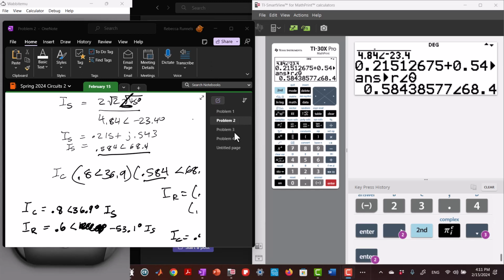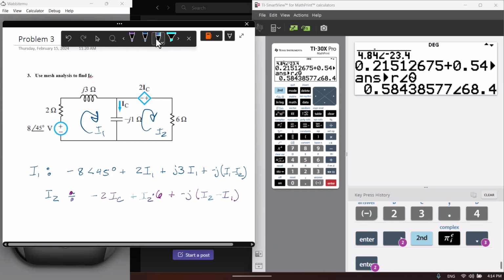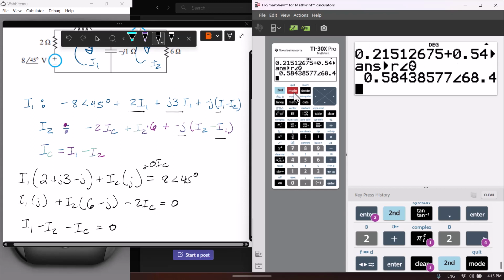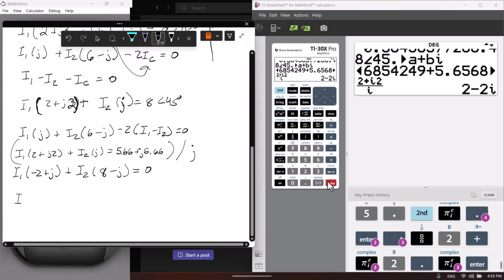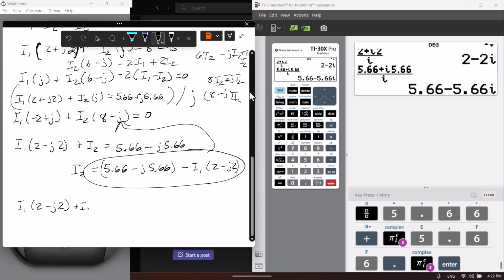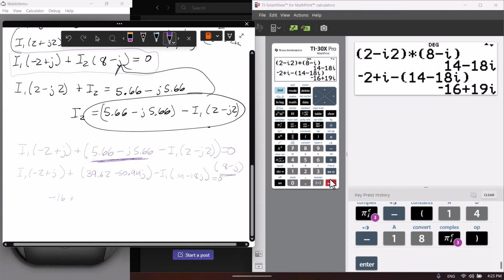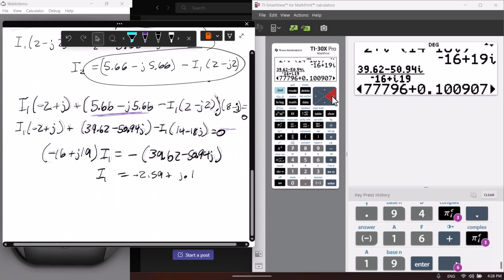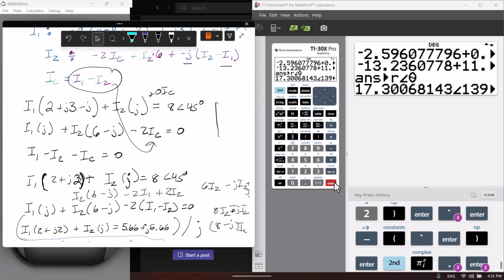Mesh Equations with Phasors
I'm not sure there's much point in watching this after the equations are set up. I made at least one mistake and probably several solving the equations. The important part is setting up the equations.